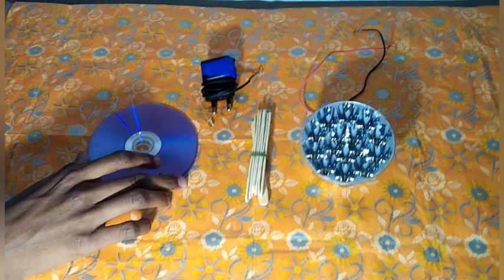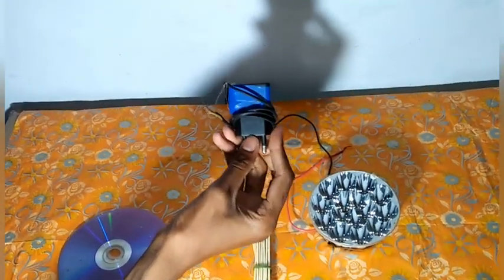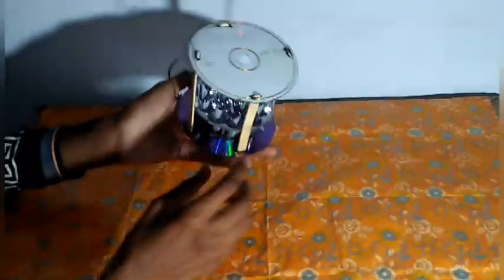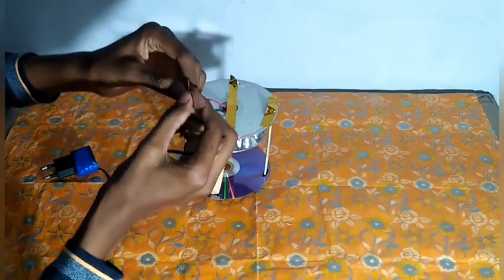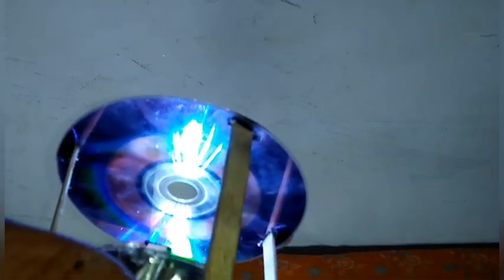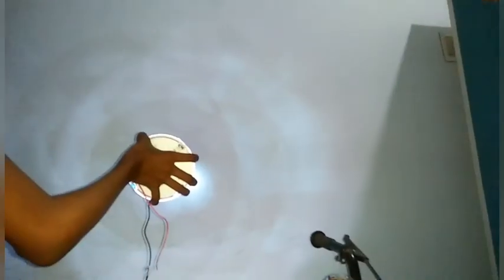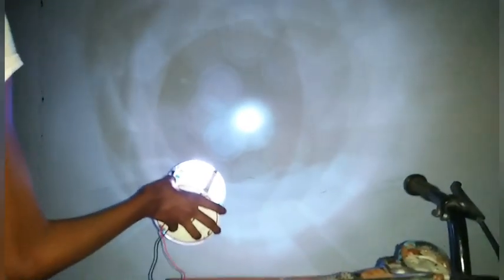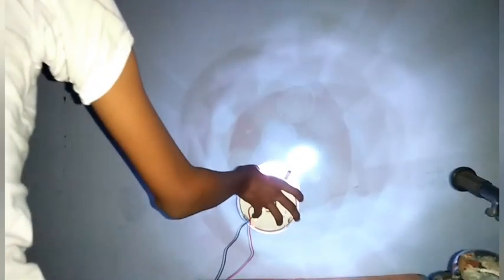CD with light experiment|rainbow with a flashlight|cd diffraction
about video
               this video make a CD with light experiment at home
          using comments:

                           01:CD
                              02:6v led lights
                            03:ice cream strick.

video content
cd with light experiment
cd rainbow experiment

cd rainbow diffraction

rainbow experiments

cd reflection photography

how to make a rainbow with a flashlight

how to make a rainbow indoors

why does a cd diffract light

CD craft idea
CD craft idea easy
CD with decorations
CD idea pen stand
CD craft
CD Craft ideas clock
CD craft ideas cycle wall hanging easy
CD craft ideas animals
CD craft idea wall hanging